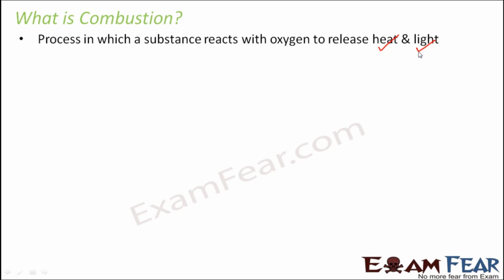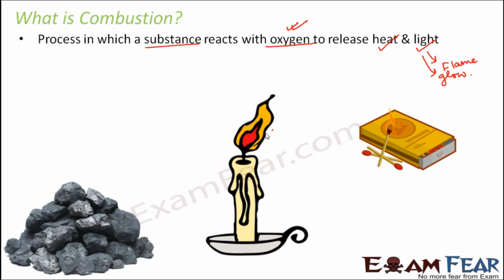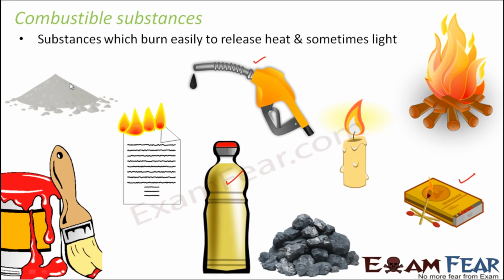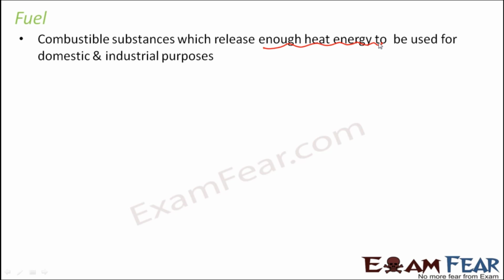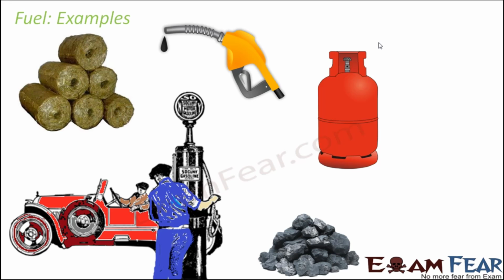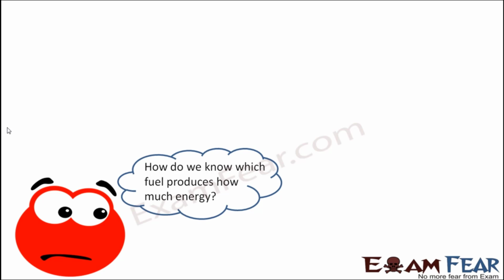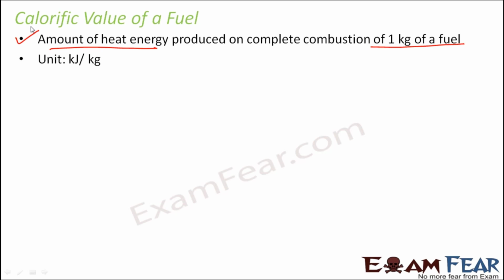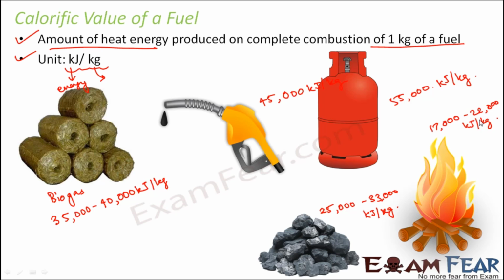Combustion and flame Class 8 | CBSE #1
Timestamps:
0:00 Introduction
1:16 Combustion
5:18 Combustible Substances
7:46 Non-Combustible Substances
9:03 Fuel
11:09 Fuel:Examples
12:25 Fuel:Characteristics
16:08 Calorific Value

A chemical process in which a substance reacts with oxygen to give off heat is called combustion. The substance that undergoes combustion is said to be combustible. It is also called a fuel. The lowest temperature at which a substance catches fire is called its ignition temperature. In this video we will cover:
1.What is combustion?
2.Examples of combustible substances.
3.What are non-combustible substances?
4.Define fuels?
5.Examples of Fuels
6.Characteristics of a Good Fuel.
7.Calorific Value of a Fuel.